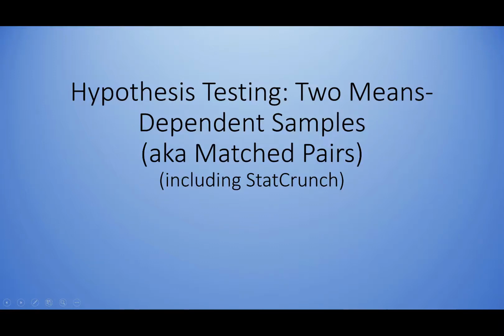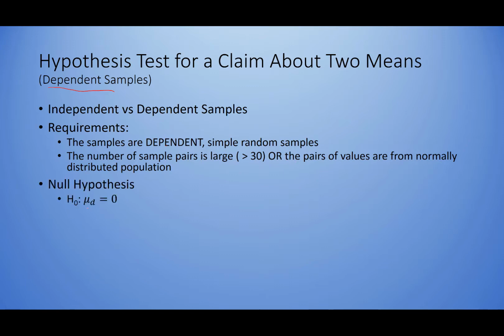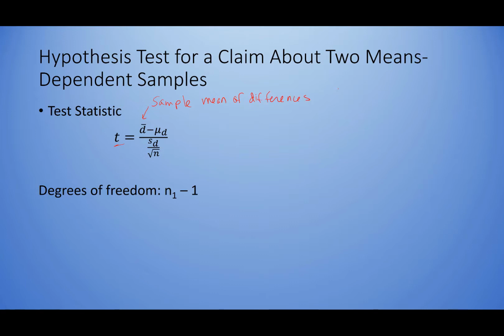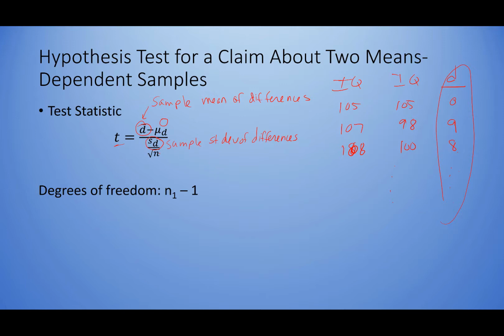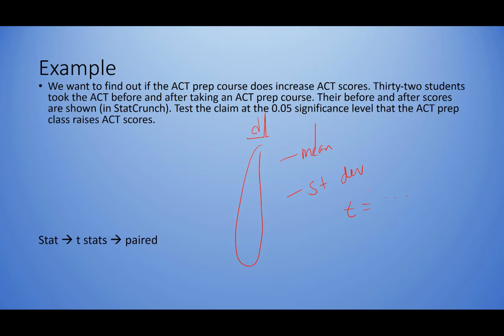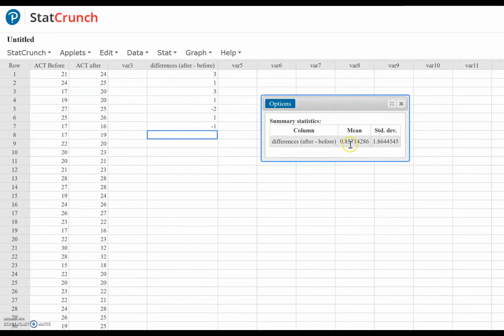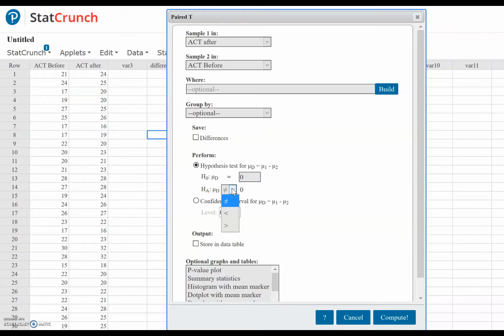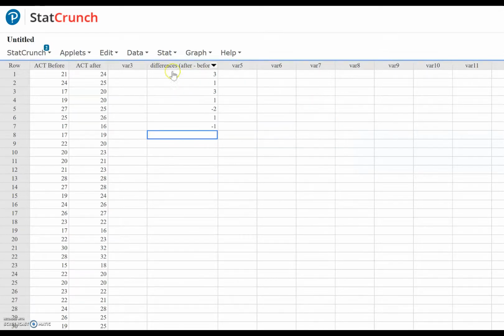Hypothesis Testing Two Means DEPENDENT Samples